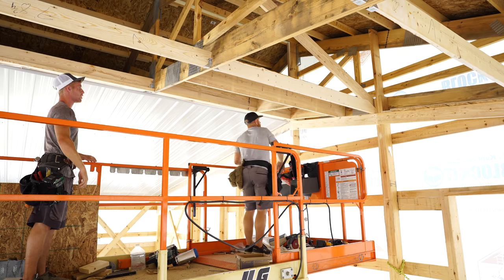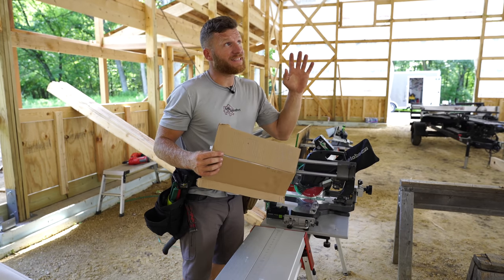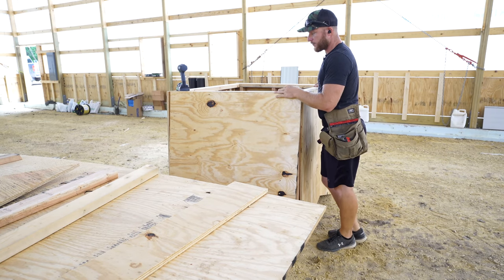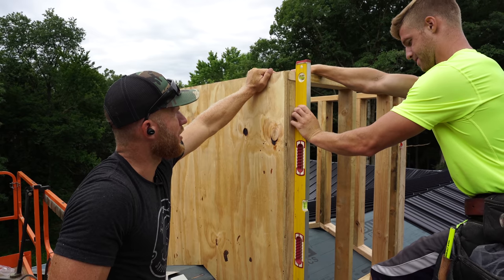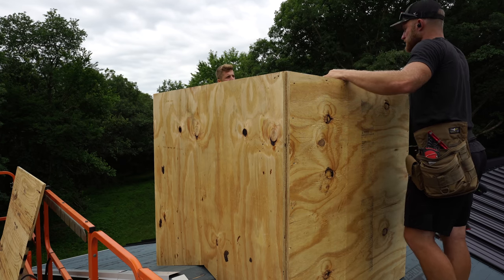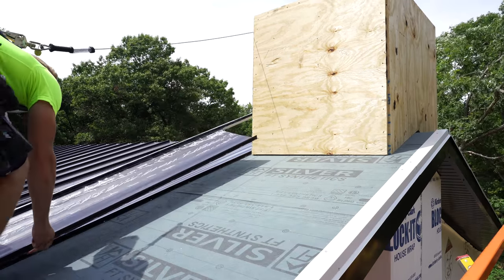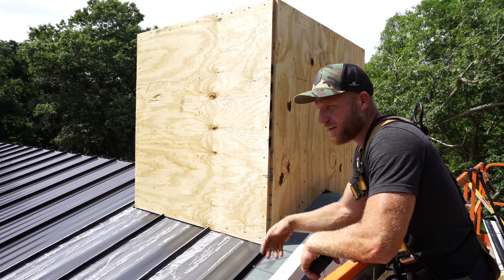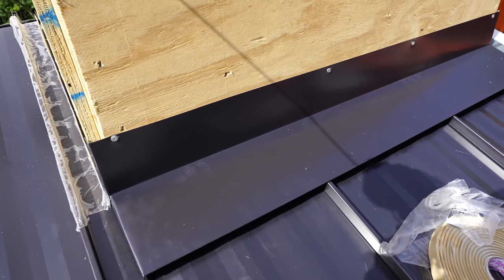Cabin in the Woods Part 19: Finish Ceiling, Build Chimney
In this episode of the cabin in the woods, we finish the ceiling, and start building the chimney on top of the roof.  This will allow us to complete the roof details that will make it leak proof.  I also share with you the purpose of the cardboard cut ups from the last video.

The milwaukee framing nailer is still getting used daily and I have found my first big gripe.  It doesn't do well with 2" nails.  They have too much slop in the magazine and cause a jamb.  My fix has been to only put one strip at a time.  Other than that, it's been awesome and I'd recommend it if you are in the search for a hose less framing nail gun.